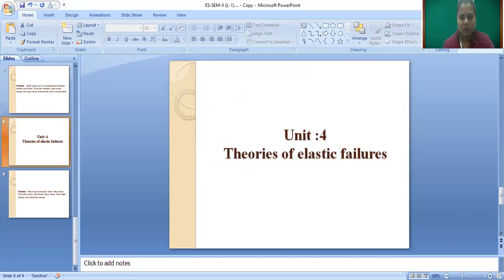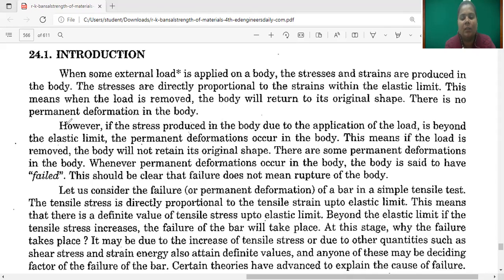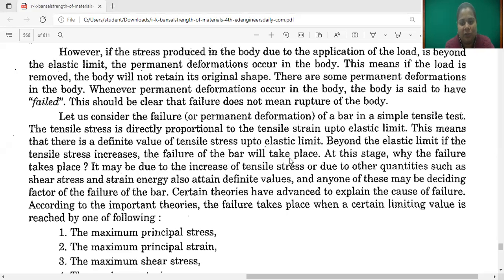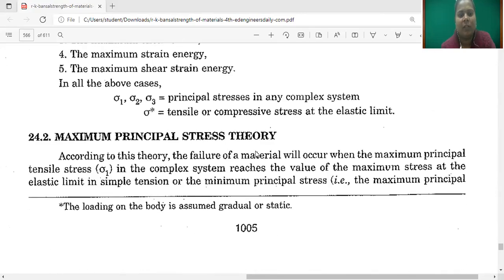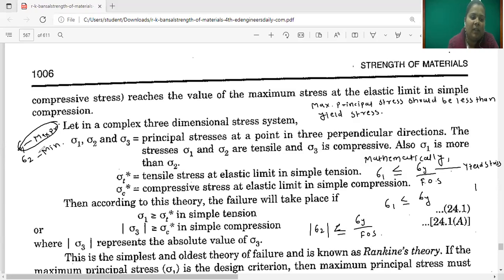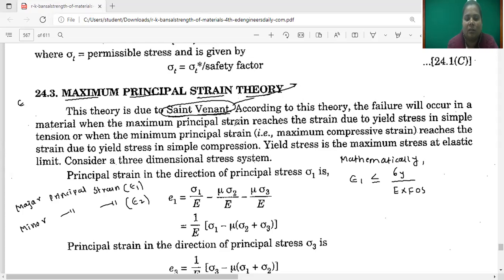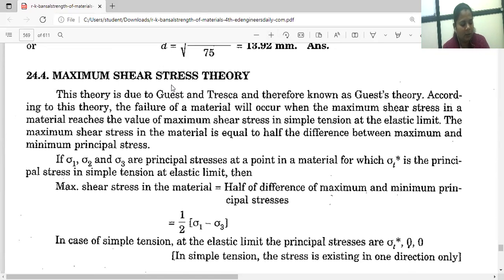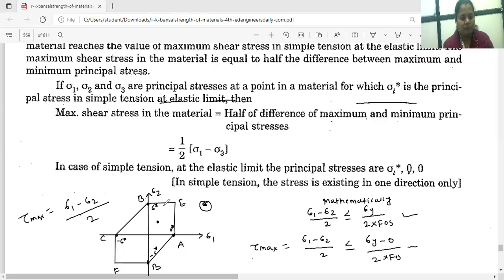SM-I Unit 4 Lect 1